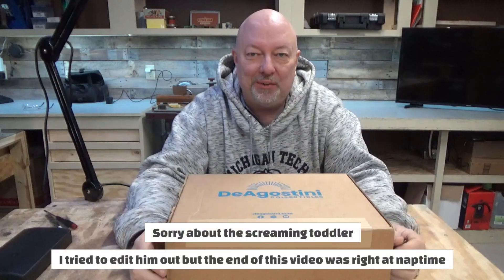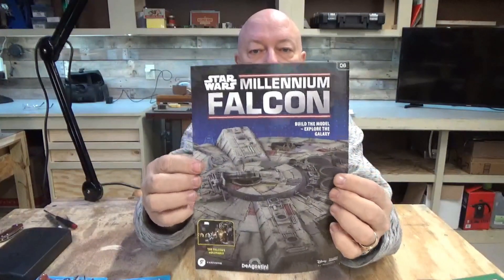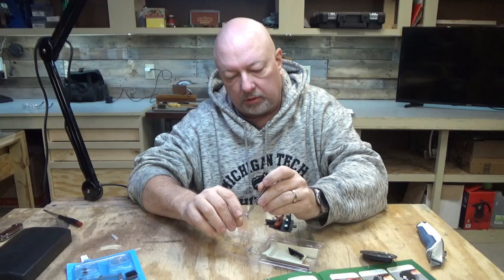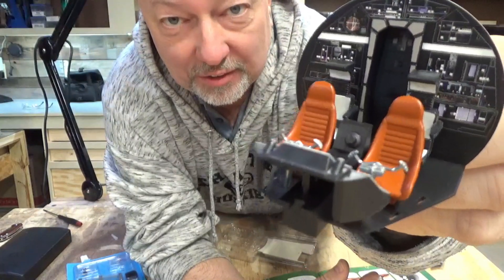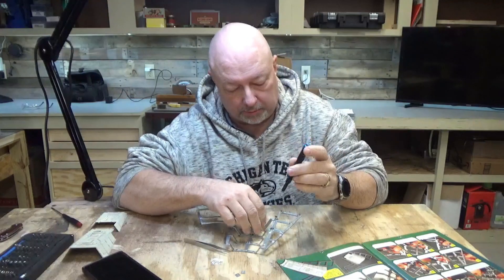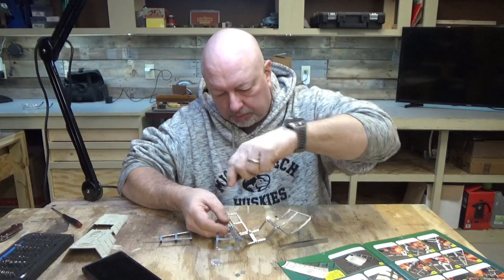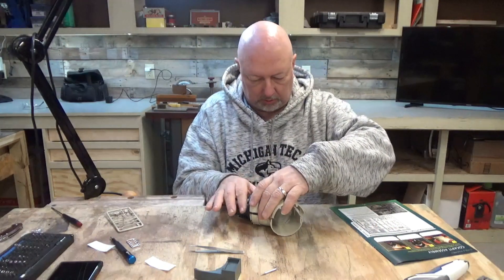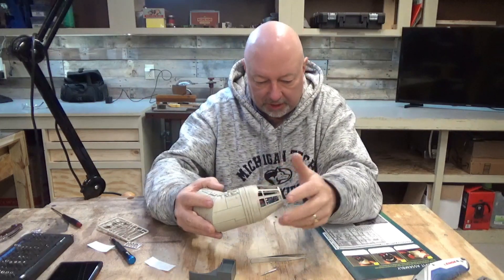Millennium Falcon Build Up: Part 2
In this episode I complete the cockpit and assemble a few more frame pieces. Issues 3-6